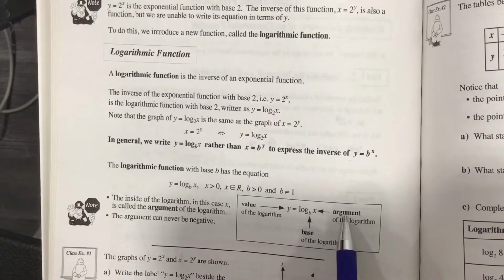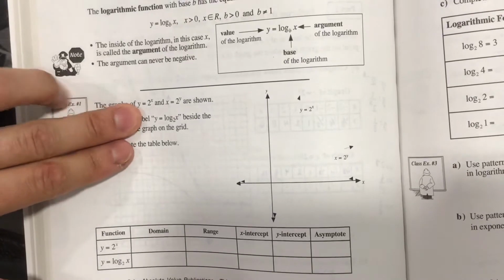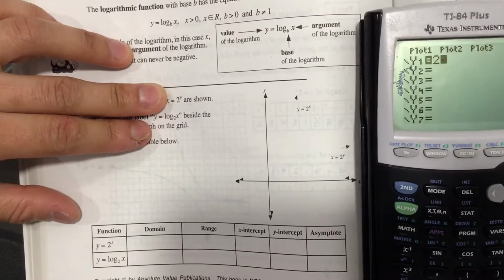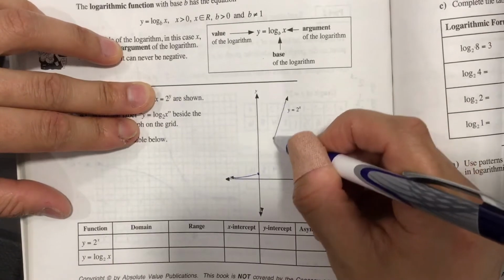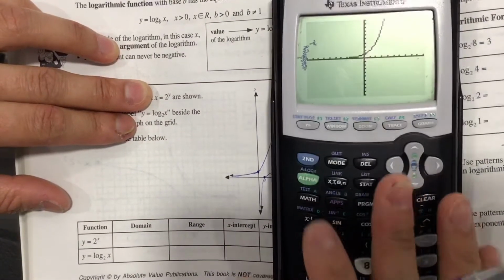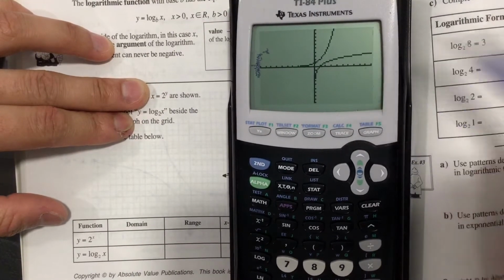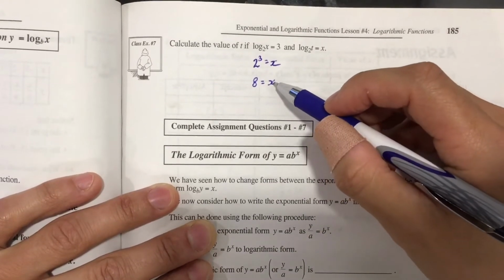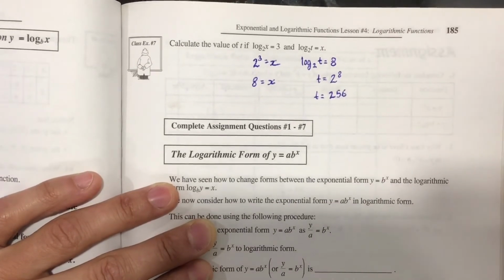PC12 Logarithmic Functions Lesson #4